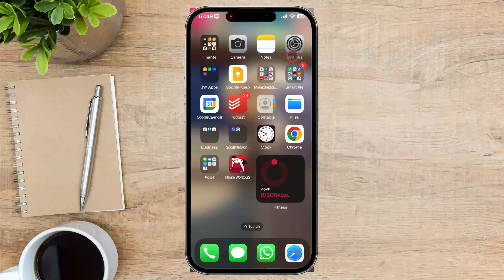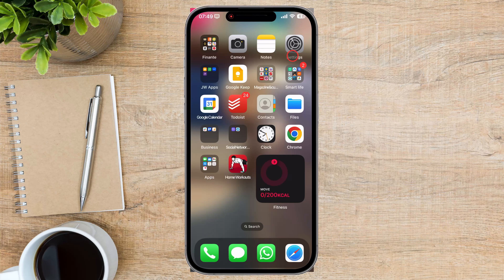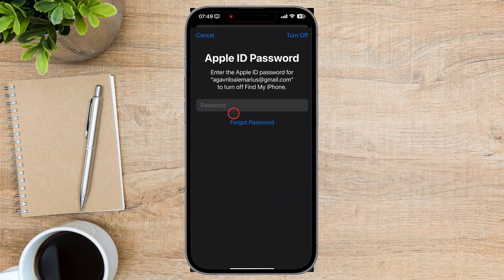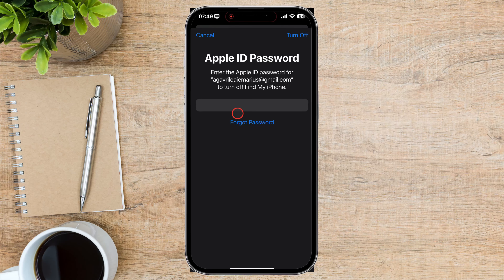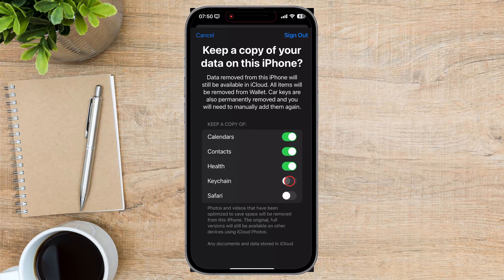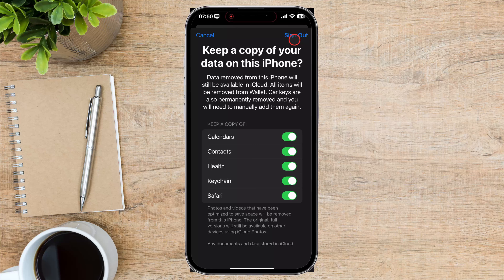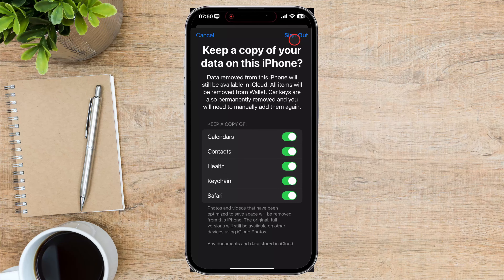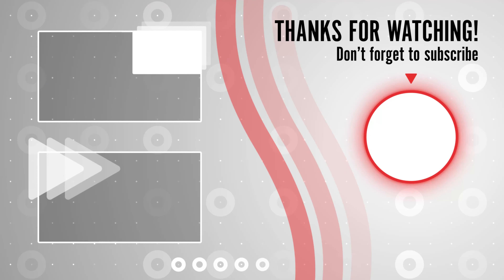How to Remove iCloud Account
In this video, I'll show you how to remove an iCloud account from your iPhone, iPad, or Mac. This is useful if you're selling your device, giving it to someone else, or if you simply want to start over with a new account.